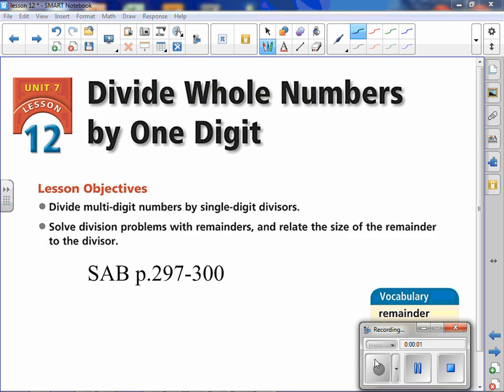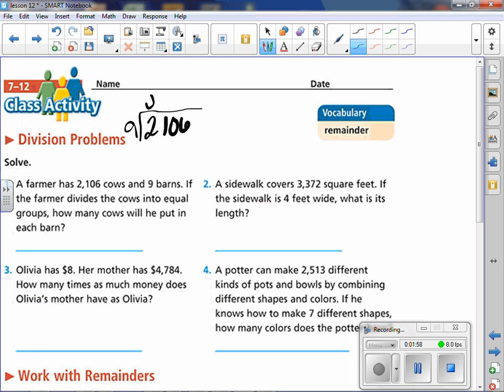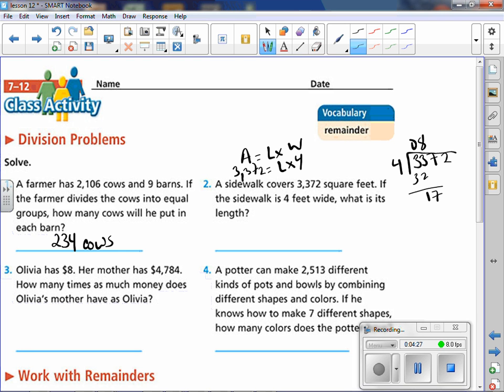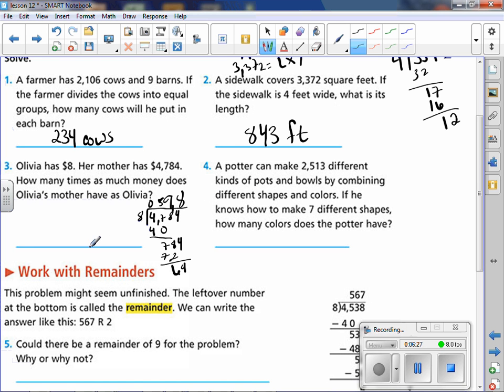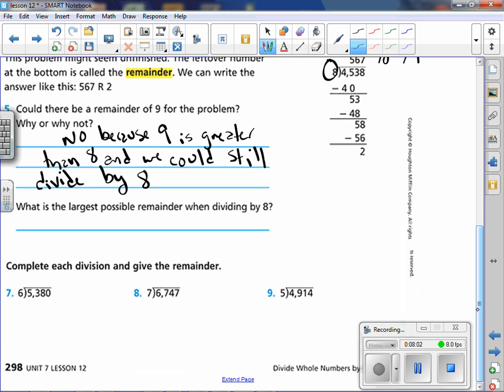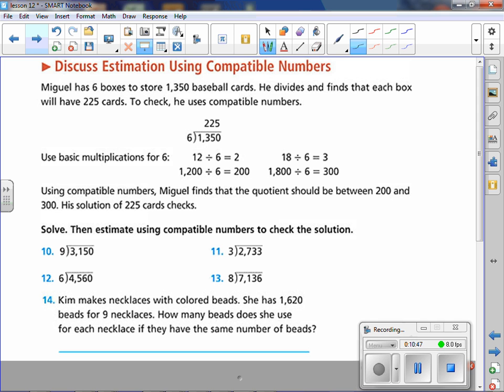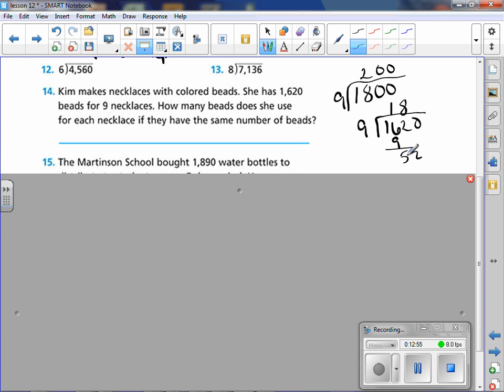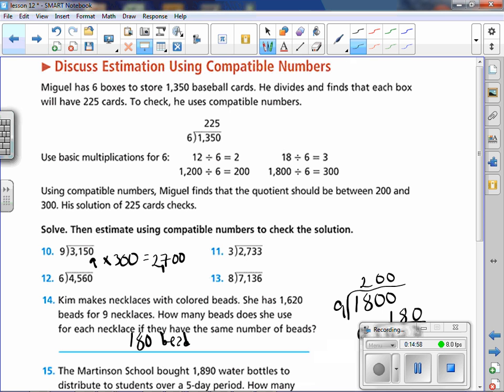unit 7 lesson 12